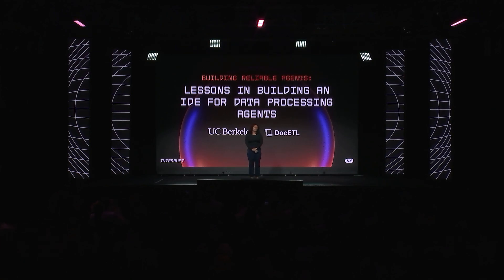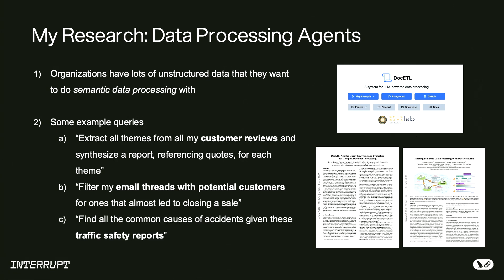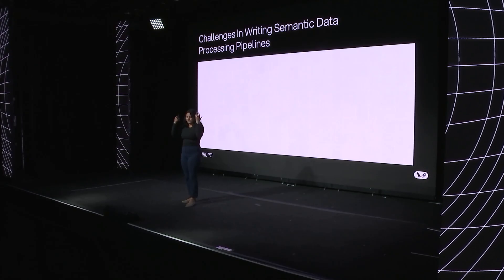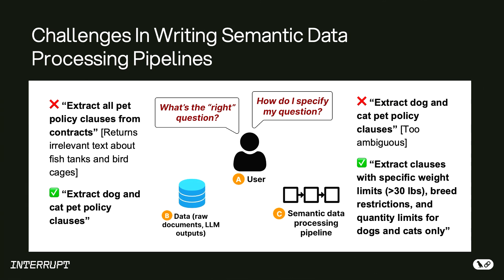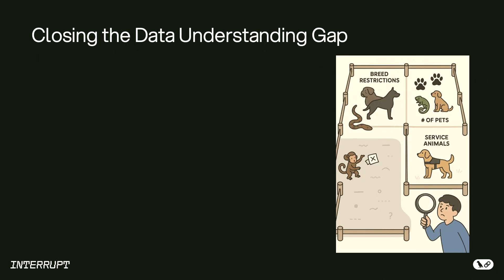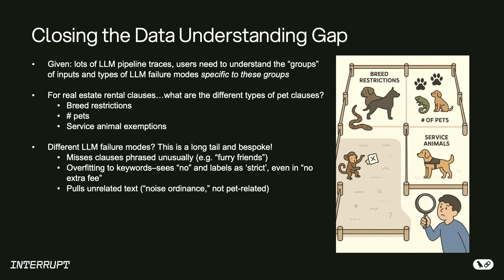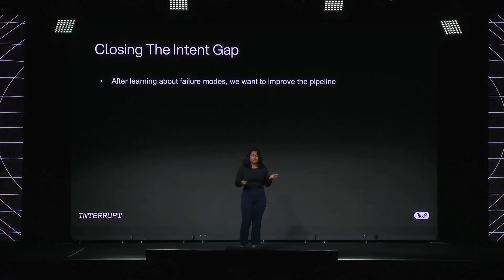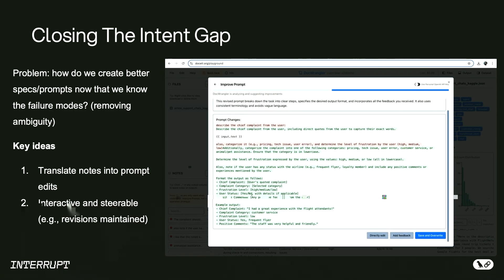Why LLM Data Processing Pipelines Fail: UC Berkeley Research Insights | LangChain Interrupt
UC Berkeley PhD student Shreya Shankar shares research insights on why LLM data processing pipelines consistently fail in real-world applications. Based on systematic studies of developers building these systems, she reveals the core challenges: data understanding gaps and intent specification problems that cause the #1 complaint of 'this doesn't work.' Learn research-backed strategies to move beyond endless prompt iteration and build more reliable LLM pipelines for processing unstructured data.